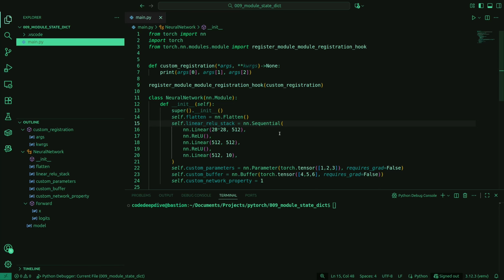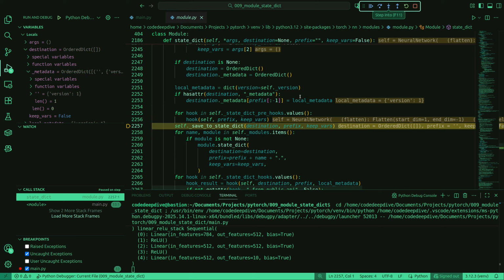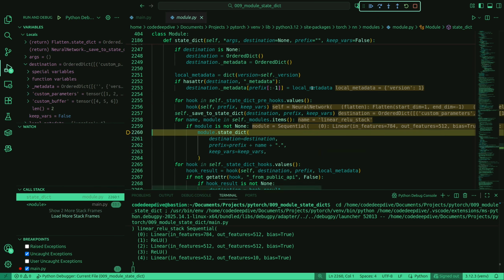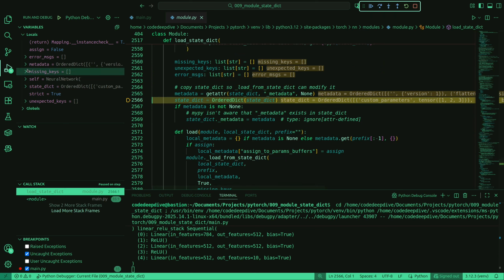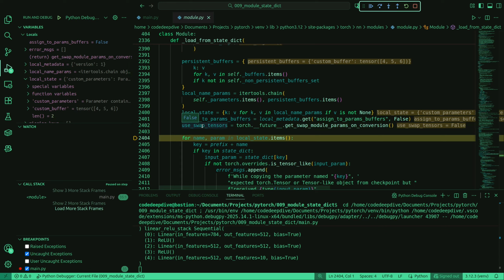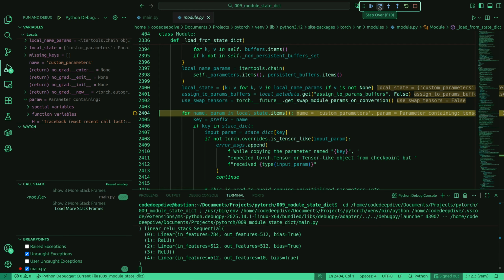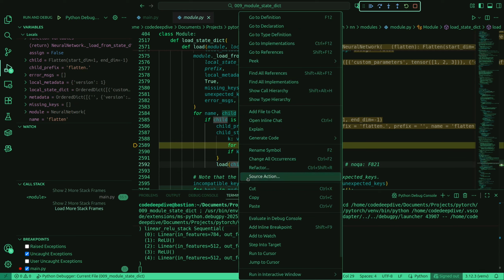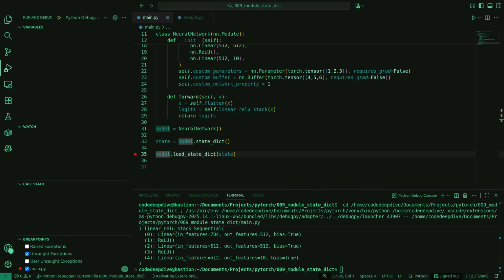Episode 9 - PyTorch Module state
In this episode we finally uncover the secret sauce that lets you save, transfer, and resume training: **the module state**.  We’ll walk through every step of how a `torch.nn.Module` turns its parameters and buffers into a clean, serialisable dictionary with `state_dict()`, and how that same dictionary can be used to restore the exact same model with `load_state_dict()`.

- **What lives inside a `state_dict`** – a quick tour of parameters, buffers, and registered buffers
- **Why `state_dict()` is deterministic** – how the order of the keys is preserved
- **State correctness** – the `strict` flag.
- **Customising state loading** –  using hooks to transform weights on the fly.

### Why watch?

If you’ve ever wondered how to **robustly checkpoint** a network, **transfer‑learn** a head, or **share** a pre‑trained model with colleagues, this video gives you the *why and how* behind `state_dict()`.  By the end you’ll be able to load and save any module confidently, knowing exactly what is being stored and how the integrity of your model is maintained.